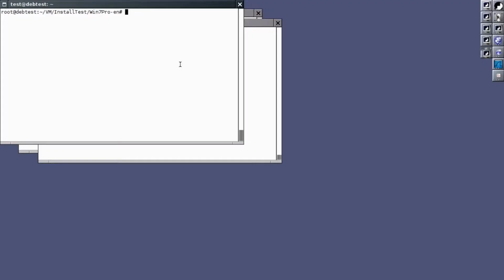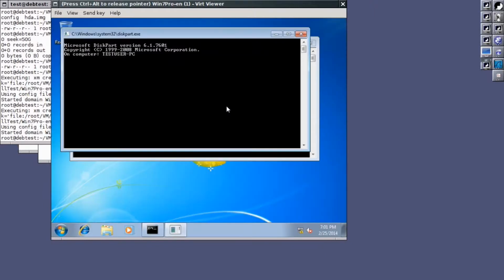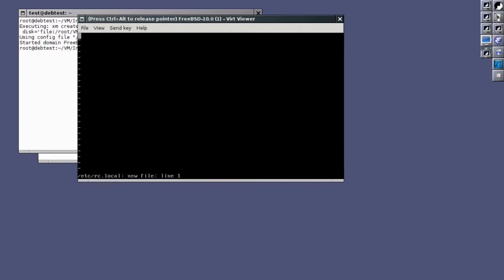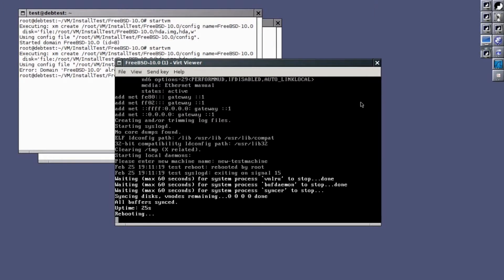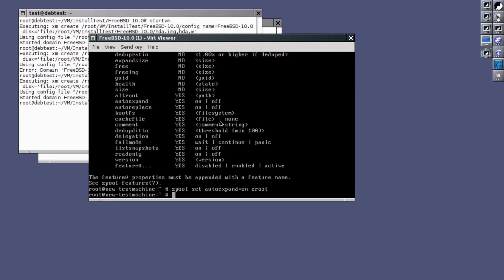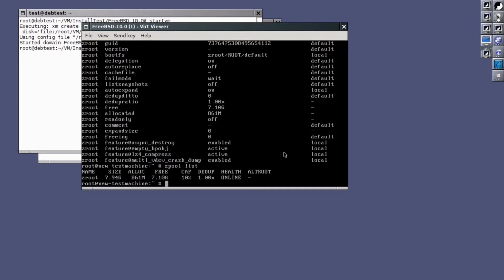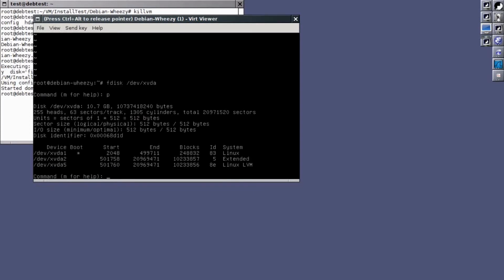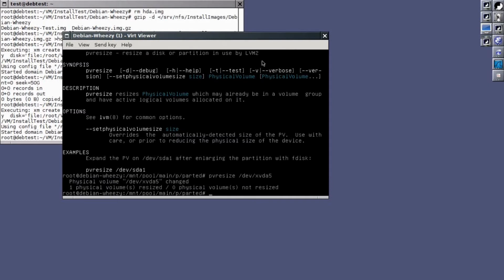BIVBlog #18: Adding post-installation scripts to installation images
This final episode of the diskless network rescue/install system takes a look at how to customize newly installed systems on first reboot---and the surprises I've run into while trying to resize partitions and file systems to make use of the entire physical disk installed to.